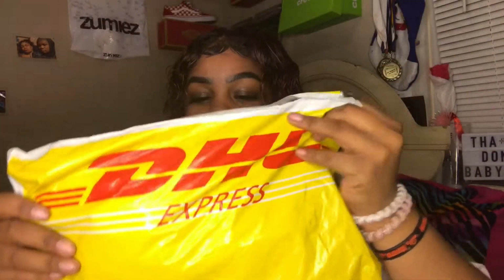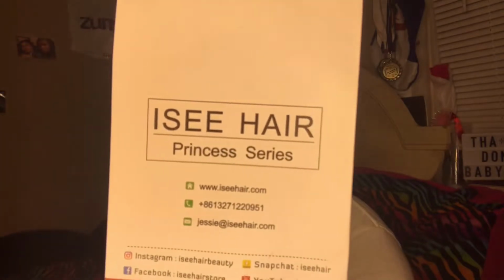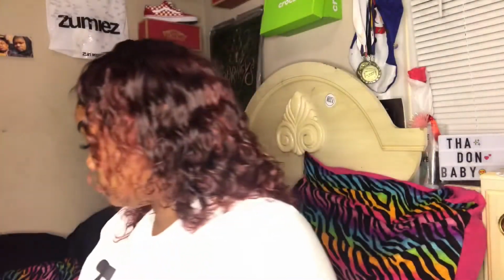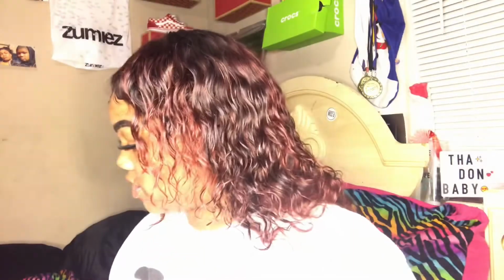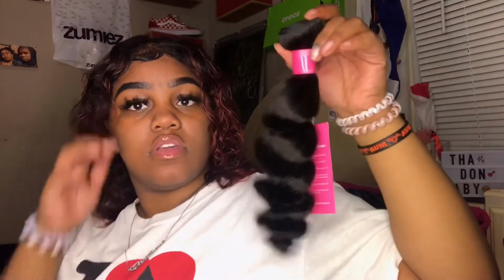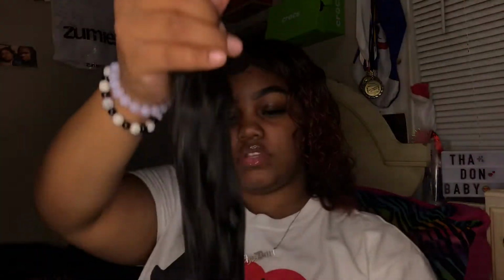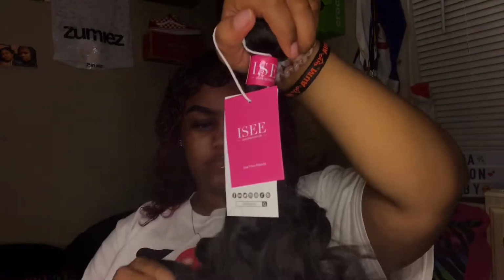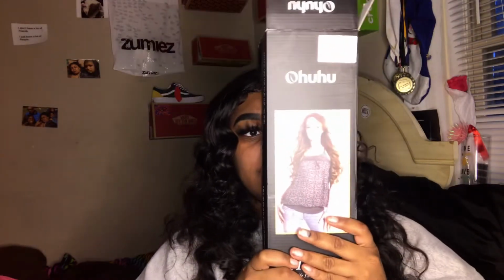The BEST Bouncy Curls EVERR 😍 ISEE Hair Review | Mookie Tha Don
Hey GeeBabiessssssss💛🥵 WATCH IN 1080p😉

Skip to 8:26 to see my wig

LOTD:  mango butter broadway gloss

FAQ💛:
Age :17
From: Birmingham Al
What I use to record: Iphone 7+
Editing software: IMovie ,Cute Cut Pro